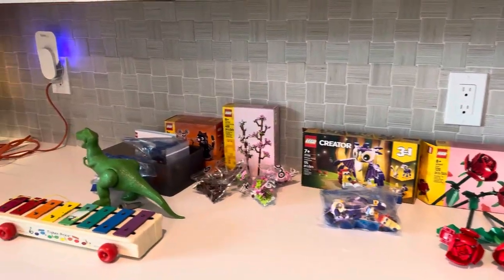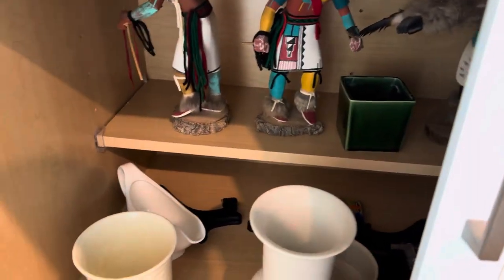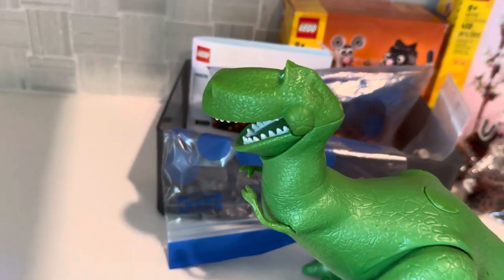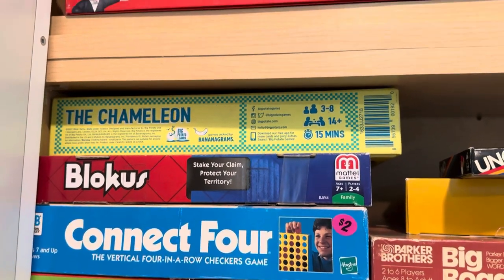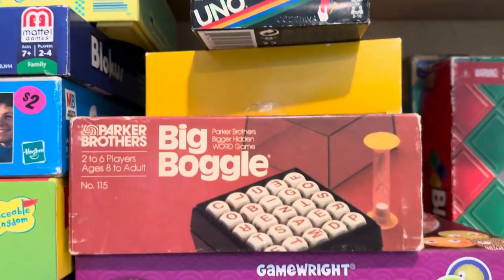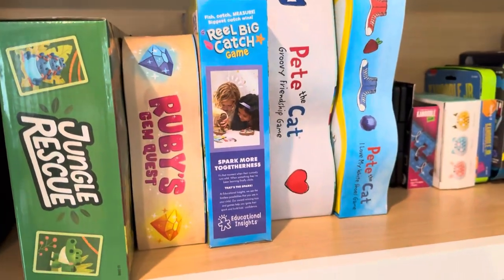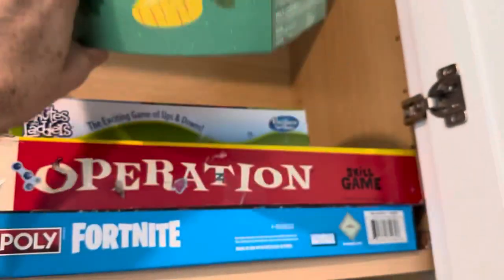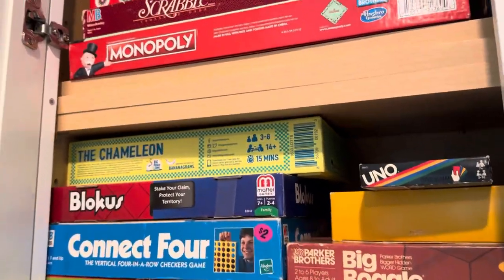BOARD GAME obsession filled my cabinets with blokus monopoly connectfour and more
I would totally love to know which board games you love the most. Are there some you like to play with your family or are there solo games or maybe two player games?

And here are some more of my favorite games…

I am not compensated by manufacturer for my independent opinion.